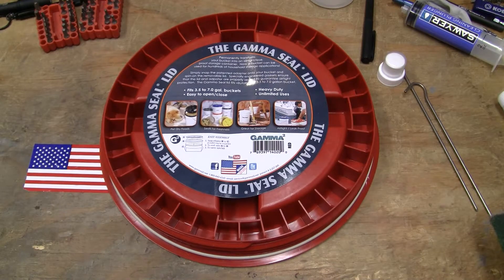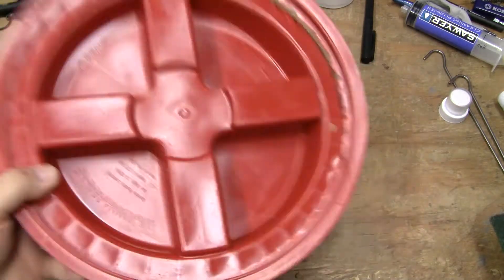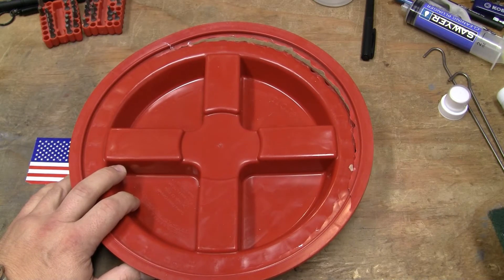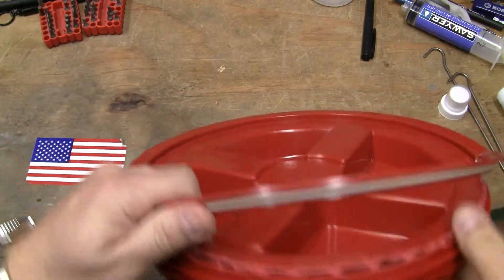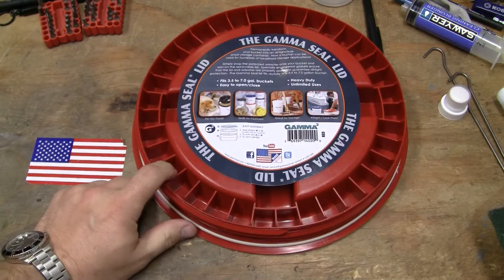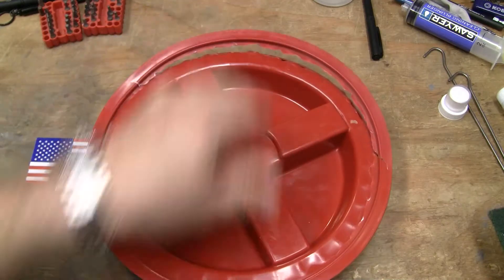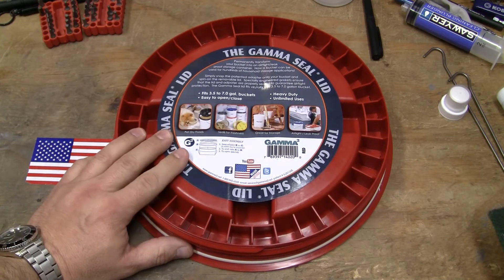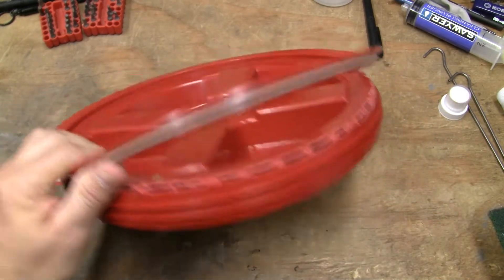The Gamma Seal Lid Great Product but It Failed